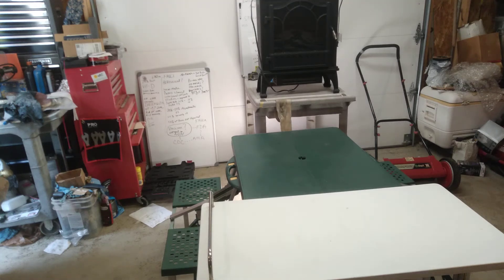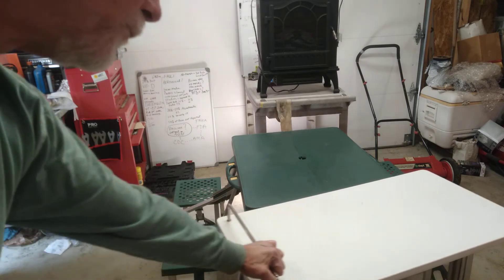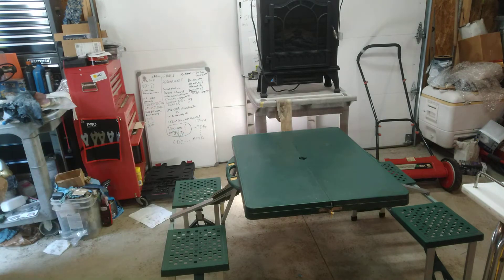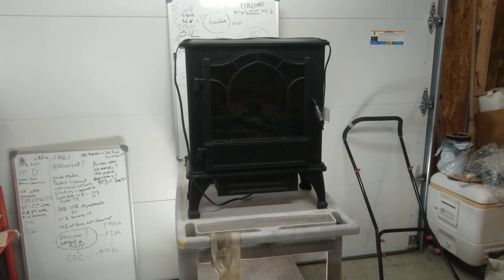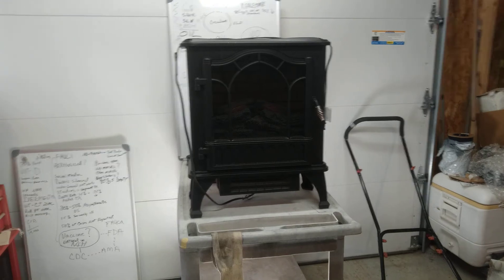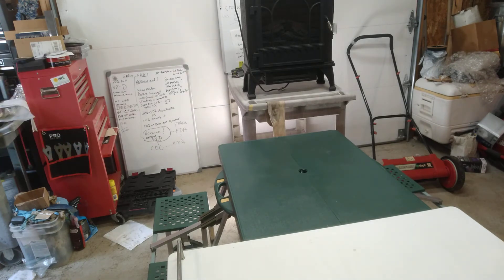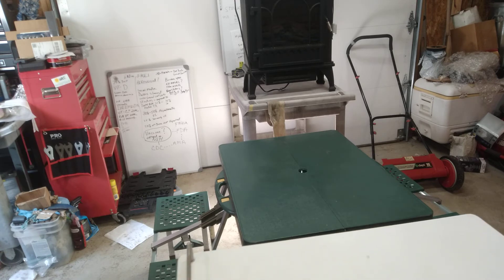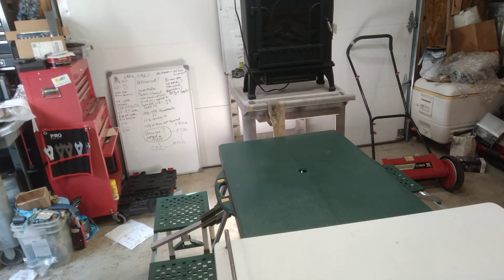Hustle and pay for preps. Free on the side of the road. I could flip this haul for $150-$200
Some nice finds free on the side of the road, as well as one I paid $10 for and saved myself $100, since I needed it for my Van Build.  Get out there and Hustle and help beat inflation and pay for your preps.  Happy hunting.